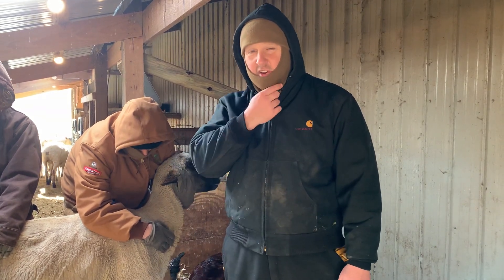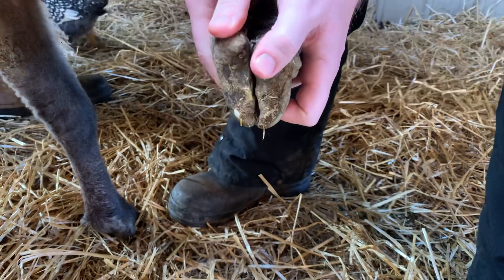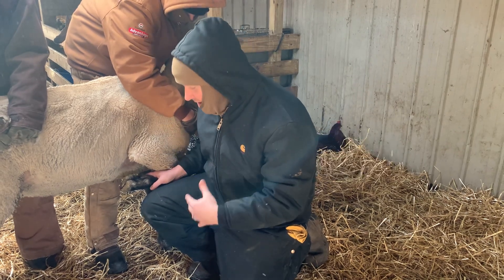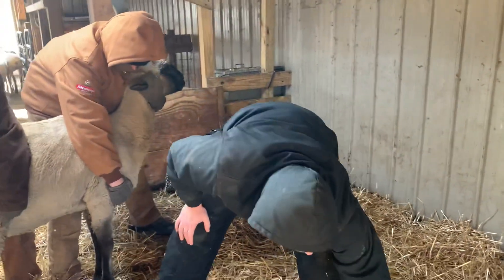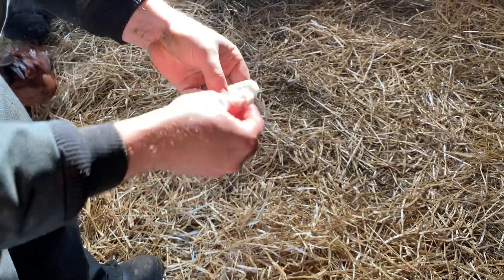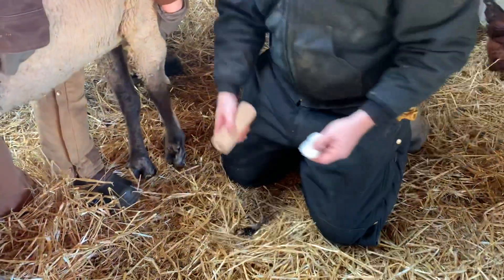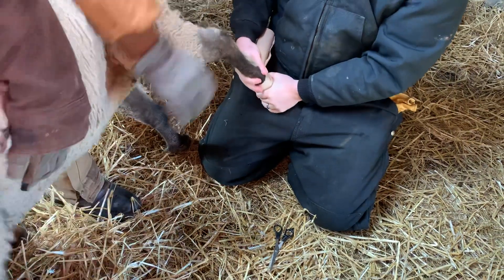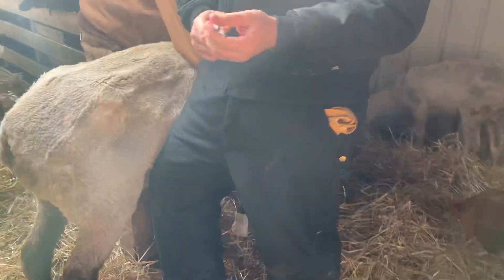Treating Hoof Rot in Sheep and Goats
Treating hoof rot in sheep and goats. In this video, Tim shows us how to treat hoof rot in sheep and goats effectively with antibiotics, zinc sulfate, and copper sulfate.

If you don’t have an established relationship with a veterinarian, it’s not too late!  Always talk to your vet; they are an indispensable part of any farming operation. I am not a veterinarian. Please contact your veterinarian for any and all medical advise and treatment regarding your livestock.

The antibiotics we use in this video are available from your veterinarian. We are using Draxxin (100mg) at a rate of 1ml per 40kg body weight or about 1ml per 80 lbs of body weight.  In the event you do not have Draxxin available or it is cost prohibitive, your veterinarian may advise the use of Nuflor (300mg) at a rate of 6ml subq repeated every 48 hours or LA200 at a rate of 5ml subq repeated every 48 hours as well.  For the record, I have never used Nuflor or LA200 for hoof rot.

The zinc oxide we use in the video is Dr. Naylor’s Hoof and Heel which is available at most big box stores such as TSC or Rural King. Copper sulfate may also be available from big box stores but will be in the pond maintenance section.  Do not let sheep ingest copper of any kind at any time. Sheep and copper = death in most cases (there are few exceptions).

Check us out on all social media by searching for Linessa Farms, LLC

These videos are made for people just like you based off the questions we receive. If you would like to see a video, just let us know and we will make one!